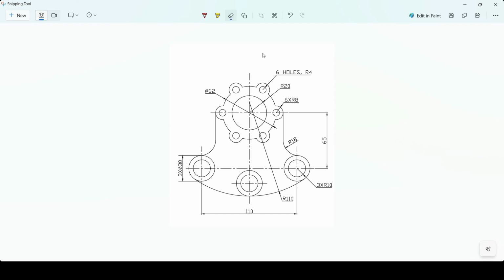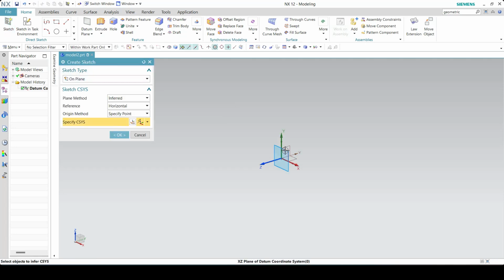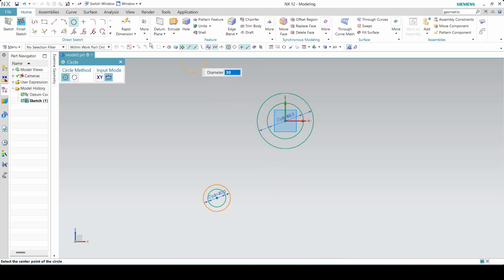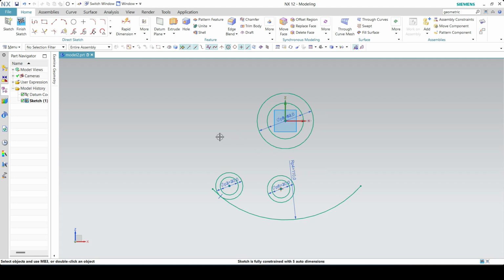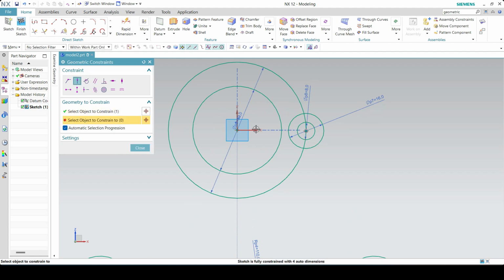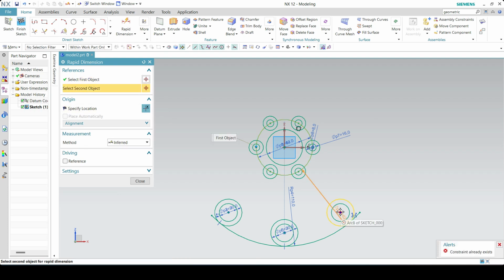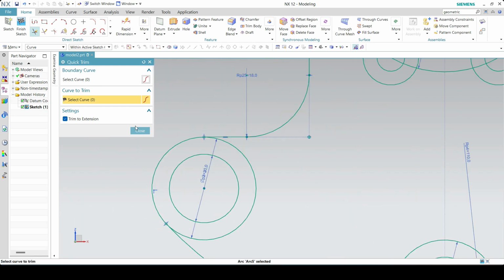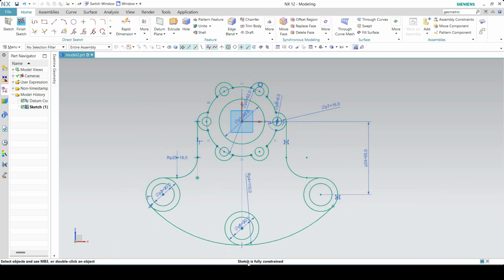DAY 07 - OF LEARNING NX CAD - CREATION OF SKECTH EX. 02